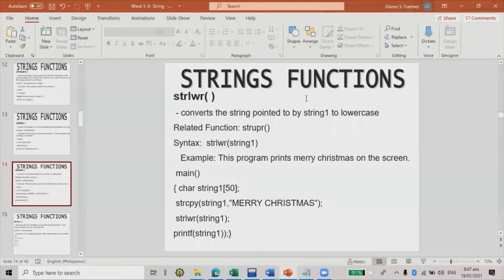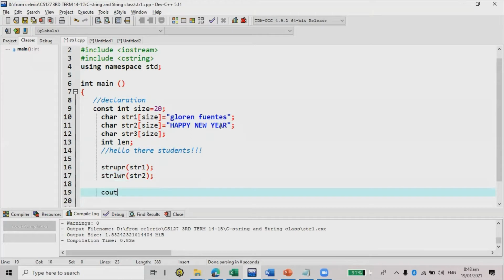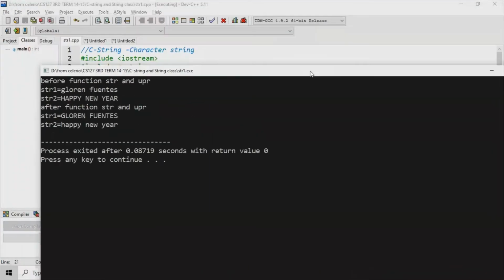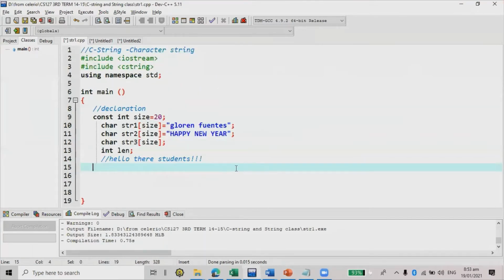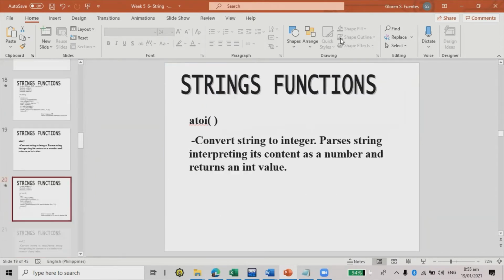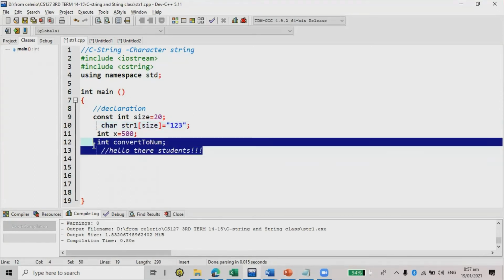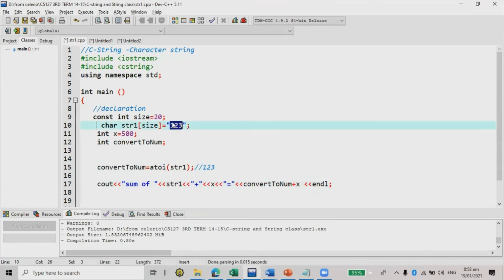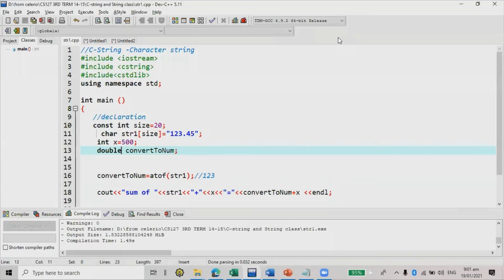Lecture Character String and String values Part4